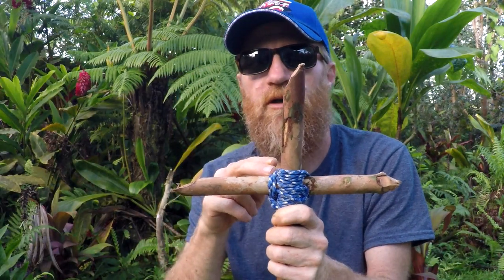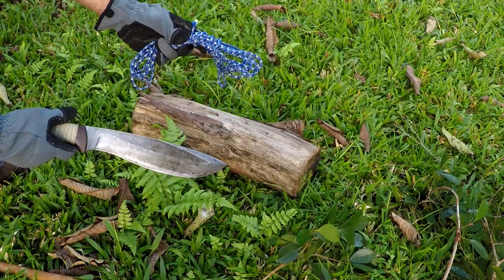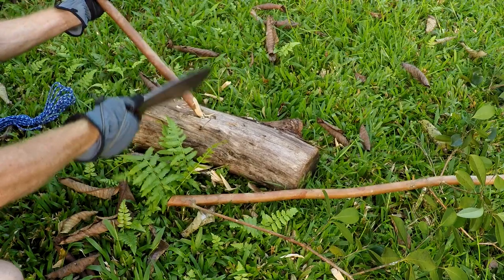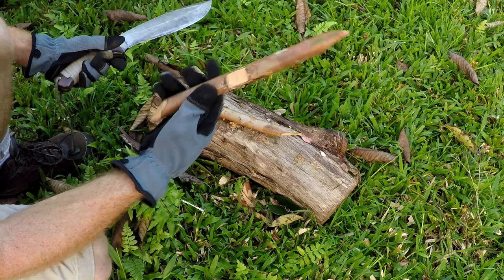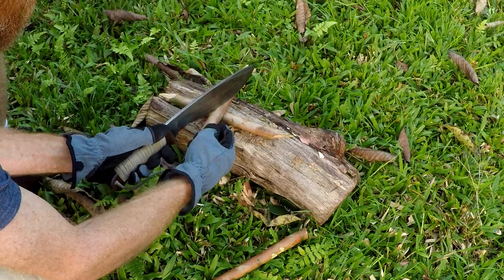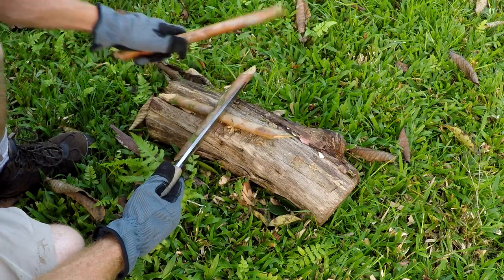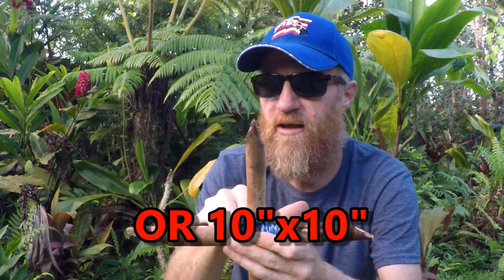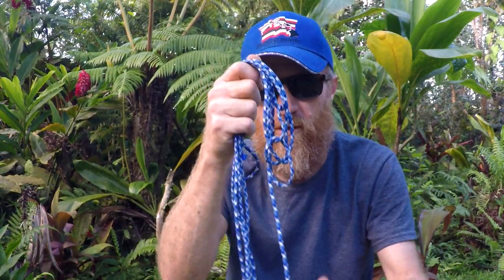Survival Hunting: How To Make A Hunting Star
A quick and easy hunting tool. All you need is a knife, wood and rope{cordage}.